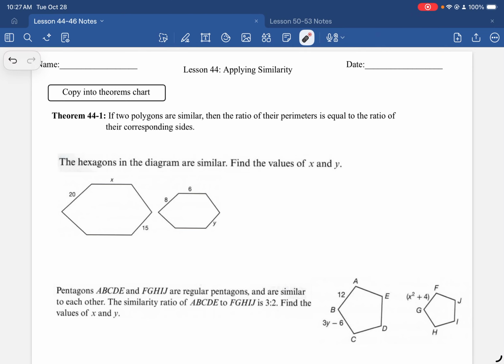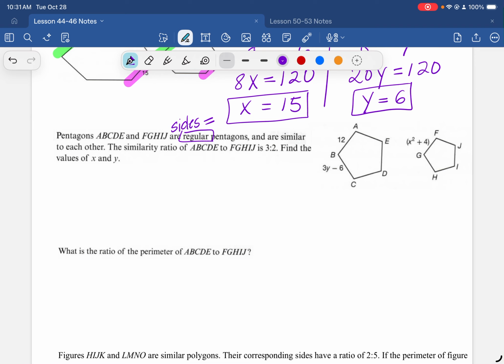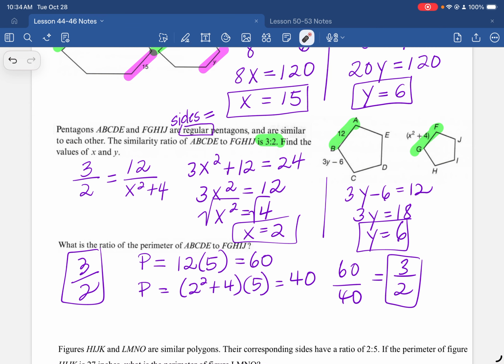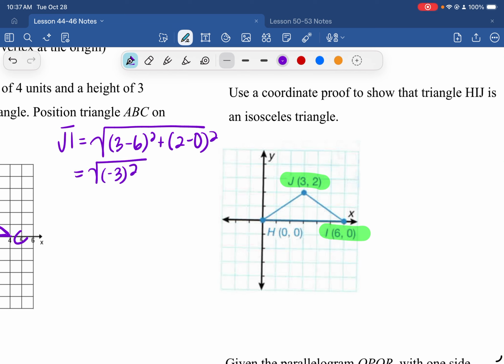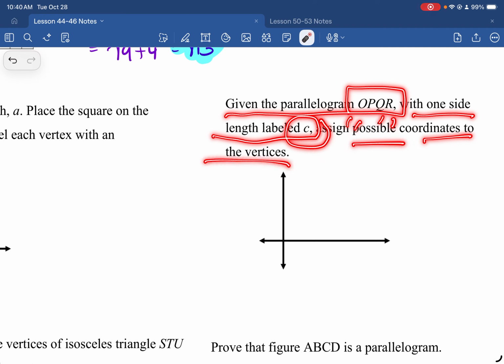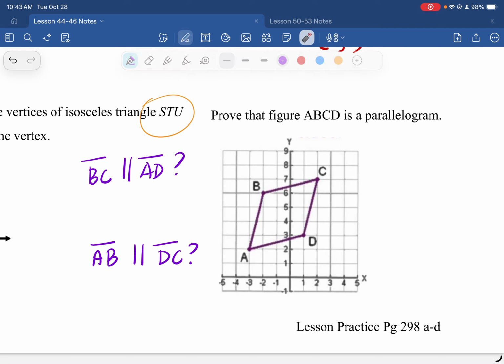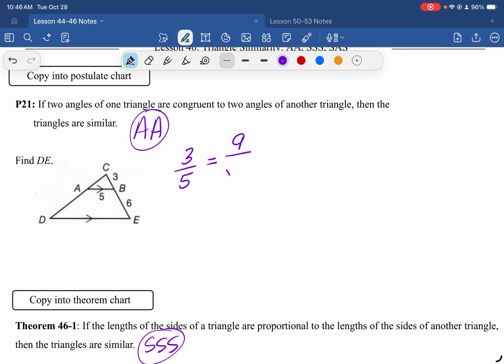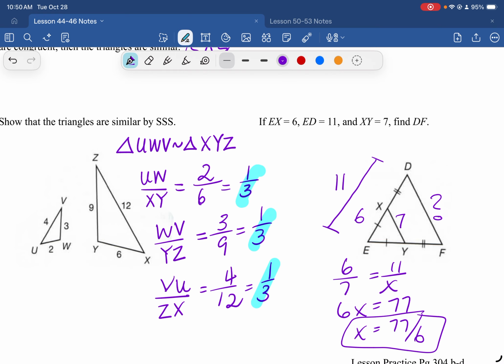Saxon Geometry Lesson 44 45 46